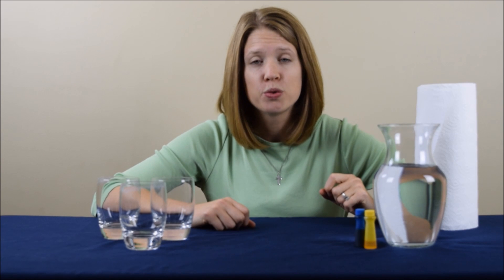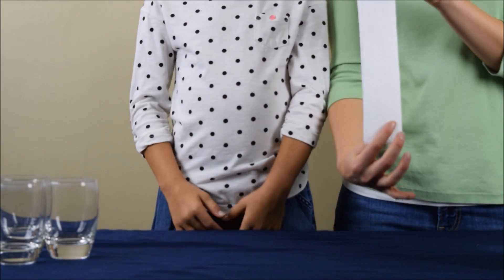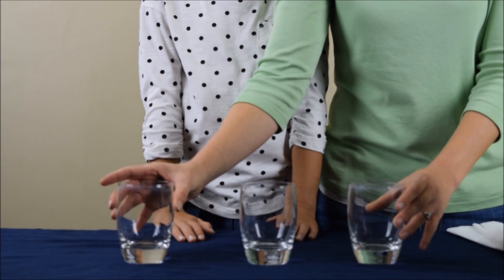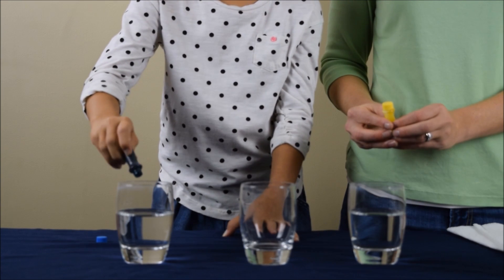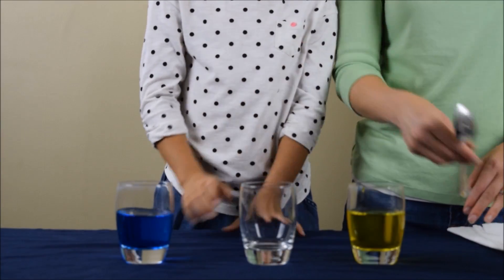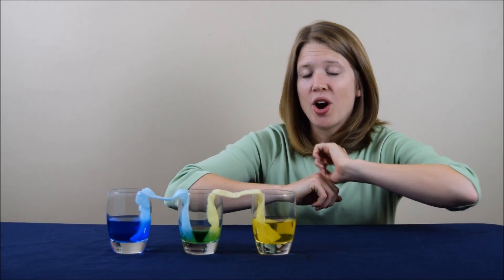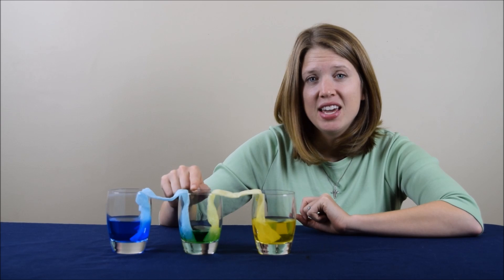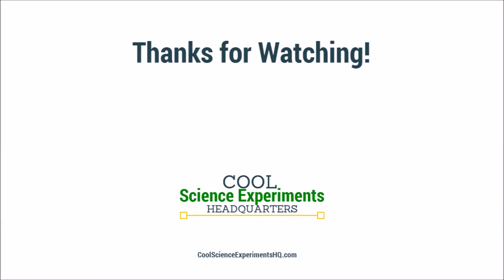Color Changing Walking Water Science Experiment